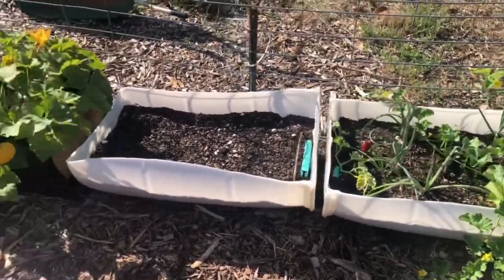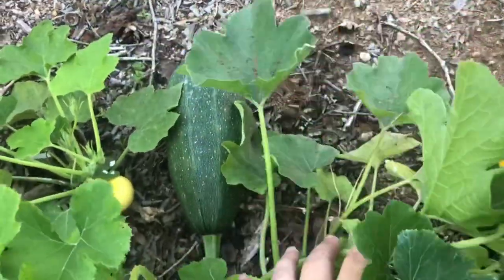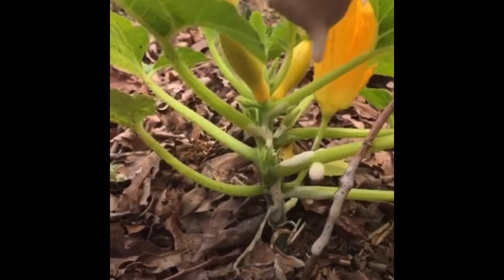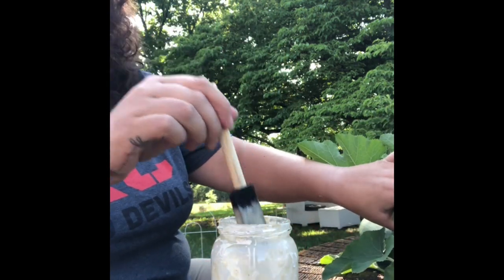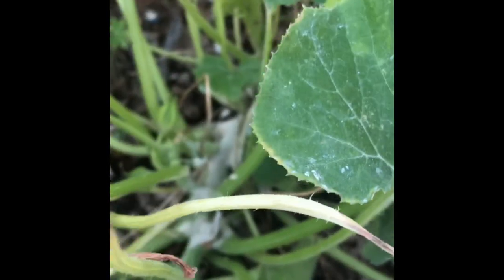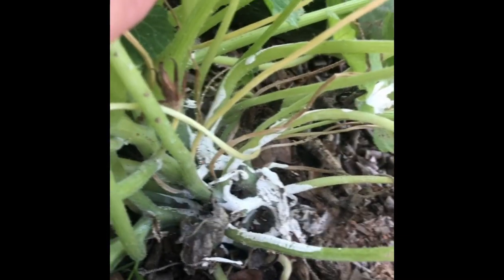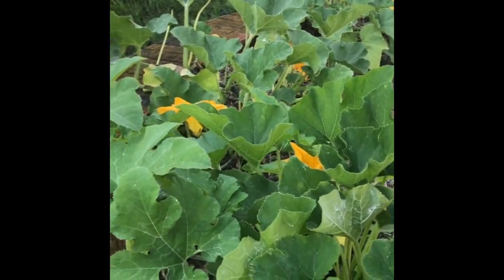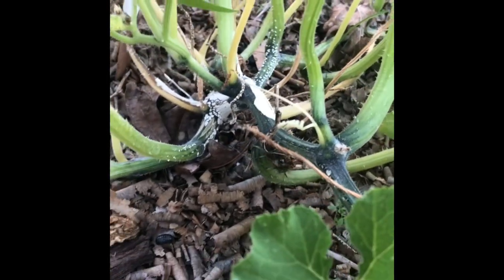Prevent Squash vine bore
This is just an idea I came up with to prevent the damage from a squash vine bore on Summer squash plants and similar plants like pumpkins cucumbers anything that you need protecting